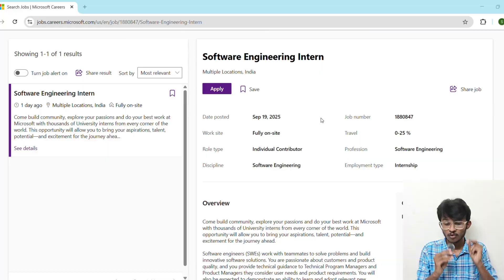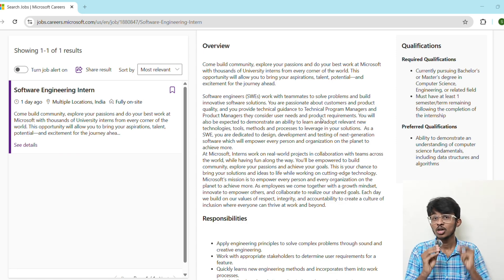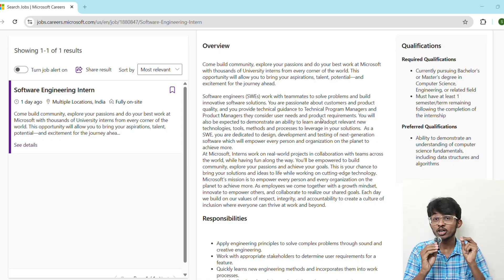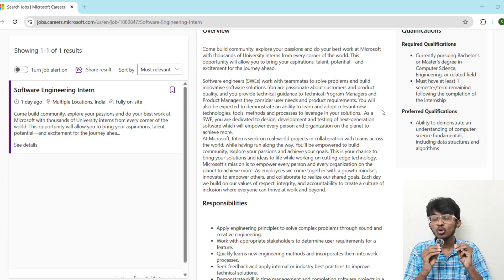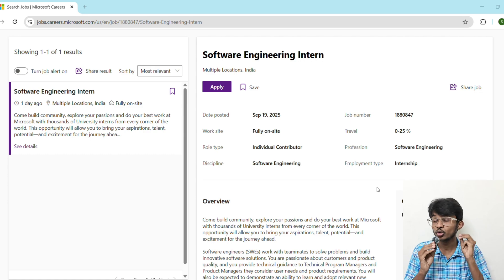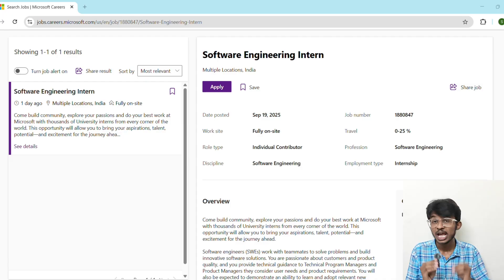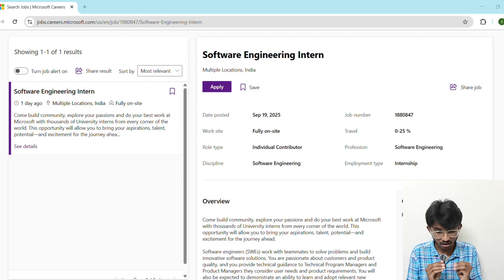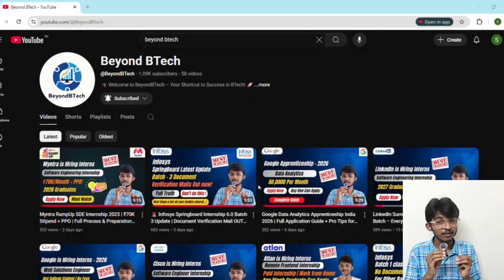Microsoft Internship 2025: Step-by-Step Guide to Crack the SWE Role | ₹1.2 Lakh Stipend & Top Tips!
Dreaming of becoming a Software Engineer Intern at Microsoft? 🌍✨
In this detailed guide, I’ll walk you through everything you need to know about the Microsoft Internship 2025 — from eligibility criteria, skills required, how to apply, and most importantly, pro tips to stand out and get selected!

Microsoft offers real-world projects, mentorship from industry leaders, and a chance to work on cutting-edge technology with a global team. Whether you’re in your 3rd year or pursuing a Master’s degree, this is YOUR chance to land one of the most prestigious internships in the world! 💼

If you are BE/Btech student graduating in 2027 from Computer Science or any related field then you are eligible to this...!

🔹 What You’ll Learn in This Video:

Internship eligibility and qualifications ✅
Required skills and preparation roadmap 📚
Step-by-step application process 📝
Resume-building tips to get noticed 💡
Secret strategies to crack online assessments & interviews 🎯
Realistic timeline and expectations ⏳
How to maximize your chances and secure a full-time offer 🏆
This is your ultimate roadmap to Microsoft Internship success in 2025! Don’t miss a single step.

Recommended Topics:
Microsoft Internship 2025
Microsoft Software Engineering Internship
Microsoft India Internship
how to get Microsoft internship
Microsoft Internship application process
Microsoft SWE intern
Microsoft internship step by step guide
Microsoft intern salary India
Microsoft internship eligibility
Microsoft internship tips
Microsoft placements
Microsoft career
Microsoft hiring 2025
Microsoft jobs for students
BTech internship at Microsoft
crack Microsoft internship
Microsoft coding interview
Microsoft online assessment
Microsoft software engineer interview
Microsoft internship tips and tricks
software engineering internship 2025
coding internship India
best internship for computer science students
DSA preparation for internship
coding placement tips
tech internships India
Microsoft Noida internship
Microsoft Hyderabad internship
Microsoft Bangalore internship
Microsoft summer internship 2025
microsoft internship 2025
microsoft internship 2025 for 2nd year students
microsoft internship 2025 how to apply
microsoft internship 2025 tamil
microsoft internship 2025 telugu
microsoft internship 2025 preparation
microsoft internship 2025 process
microsoft internship 2025 2nd year
microsoft internship 2025 for freshers
microsoft internship 2025 free
microsoft internship 2025 resume
microsoft internship 2025 experience
microsoft explore internship 2025
microsoft internship 2025
microsoft internship for 2nd year students
microsoft internship interview
microsoft internship experience
microsoft internship interview experience
microsoft internship preparation
microsoft internship off campus
microsoft internship india
microsoft internship process
microsoft internship for 3rd year students
microsoft internship how to apply
microsoft internship apna college
microsoft hiring process
microsoft hiring 2025 batch
microsoft hiring 2025
microsoft hiring freshers
microsoft hiring 2024 batch
microsoft hiring manager interview
microsoft hiring manager round
microsoft hiring 2026 batch
microsoft hiring
microsoft off campus hiring
microsoft software engineer
microsoft software engineer salary india
microsoft software
microsoft software download
microsoft software protection high cpu windows 10
microsoft software engineer salary
microsoft software engineer internship 2025
microsoft software engineer internship
microsoft software engineer 2 interview
microsoft software engineer kaise bane
microsoft software engineer welcome kit
internship opportunities for 2025 batch
internship for 2025 batch
paid internships for college students
trade desk internship
internships in college
internship for college students
summer internship 2026 for btech students
internship for btech students
internship for btech students 3rd year
internships for college students 2025
best internships
paid internship for college students
free internships
paid internship for btech students
internship for btech students 2025